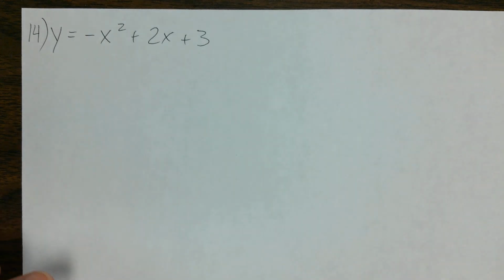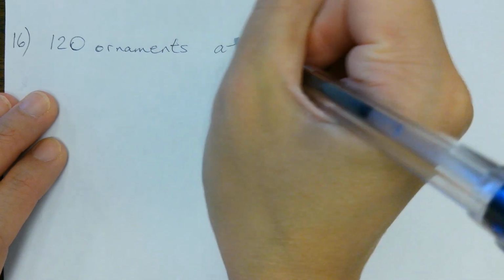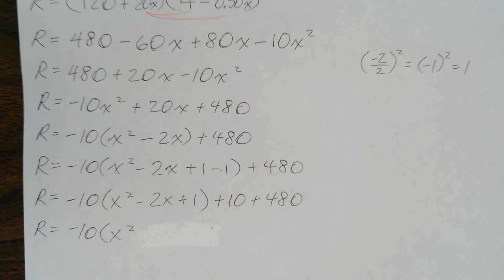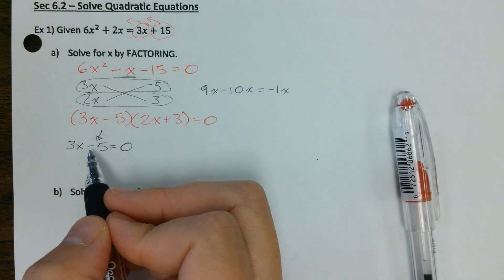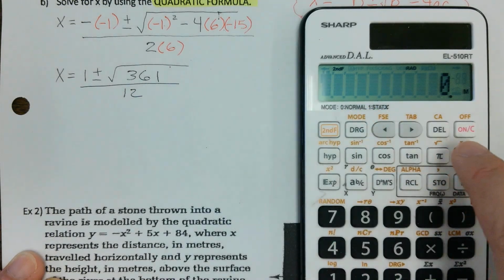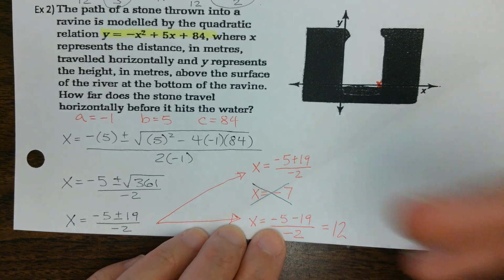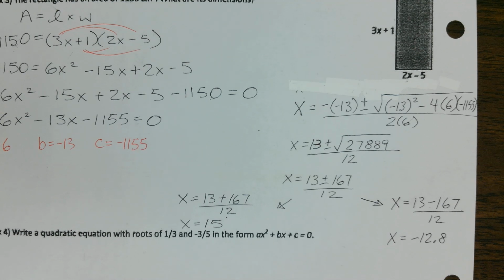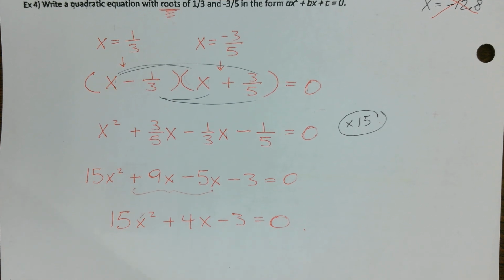Nov 14 - MPM2D - Quadratic Formula